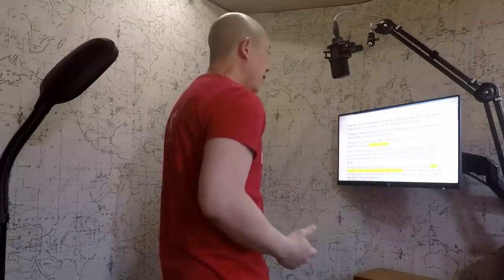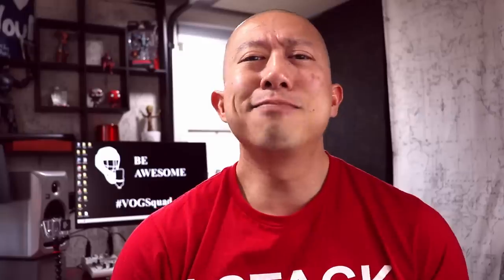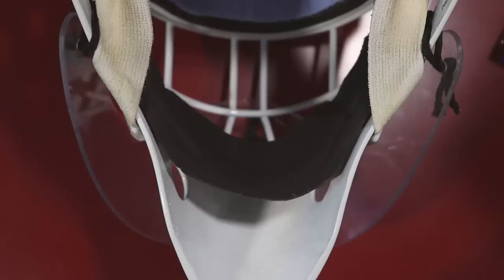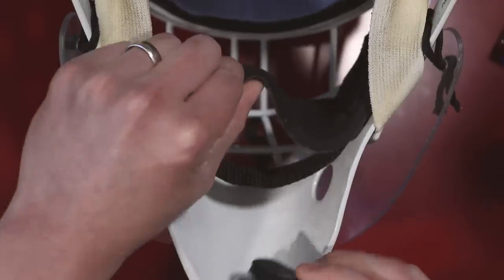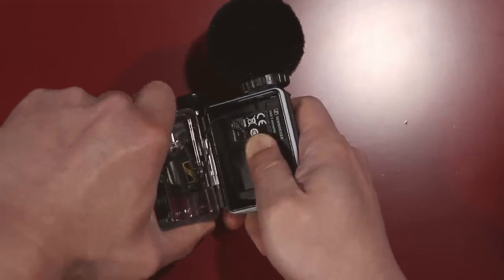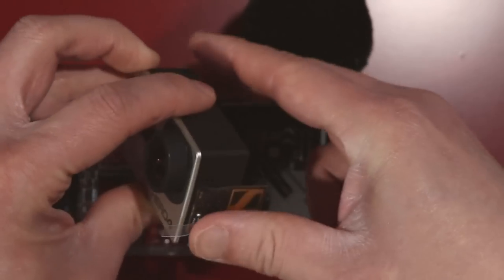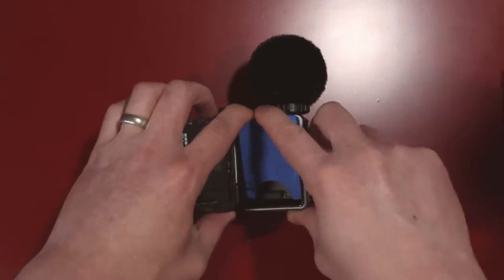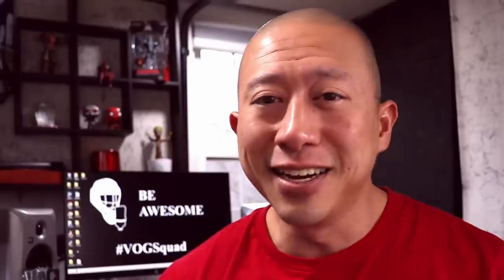How to Record Hockey Audio for GoPro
What is the best way to Mic up a Goalie?  What about clearly recording the sounds of the game?  Let’s talk about the best Audio Equipment and Microphones to go with your GoPro Camera!

Would you like to see more videos with On-Ice Commentary or more Post Game Analysis?

GoPro Hero4 Black
Joby Suction Cup w Gorilla Pod
Sennheiser MKE 2 Elements
Removu Bluetooth Microphone for GoPro
GoPro Hero4 Extended Backdoor

Canon EOS T7i
Lewitt LCT-440 Pure Condenser Microphone
Rode PSA1 Microphone Boom Arm
Yamaha AG03 USB Interface